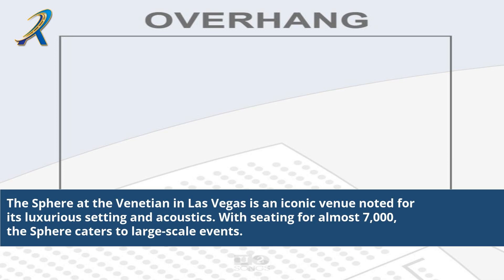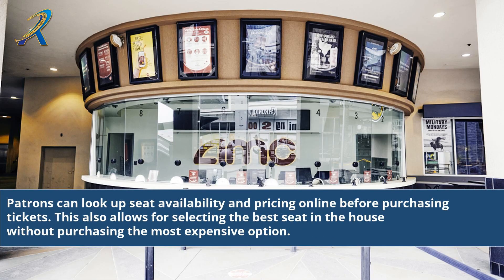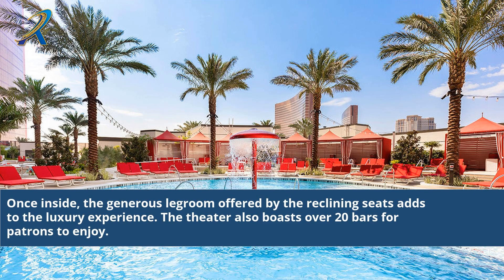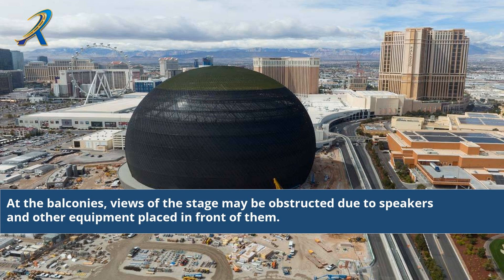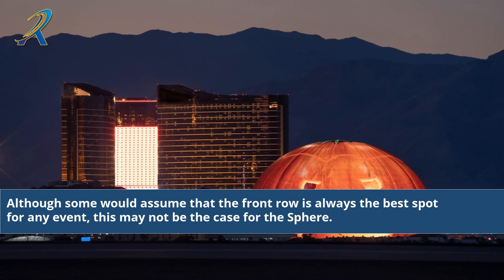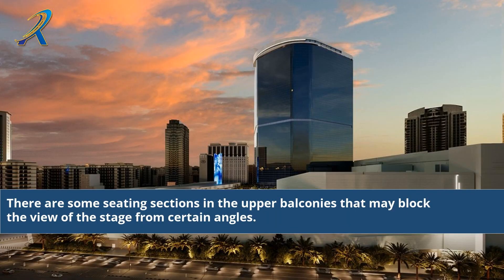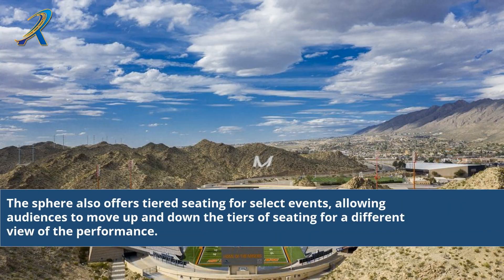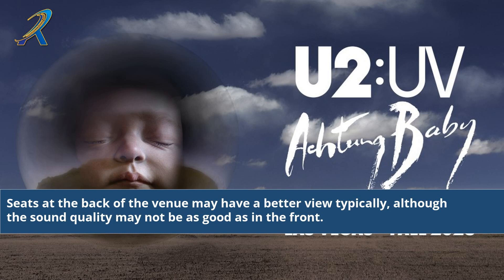Is There A Bad Seat In The Sphere Las Vegas Details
Is There A Bad Seat In The Sphere Las Vegas